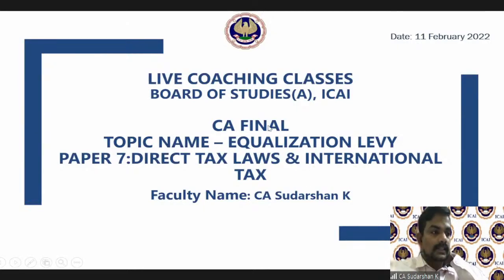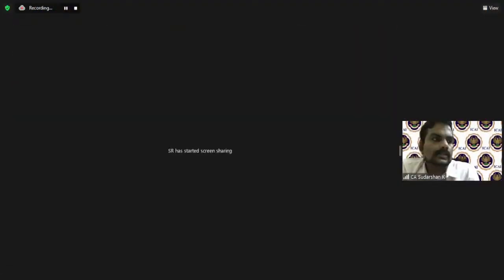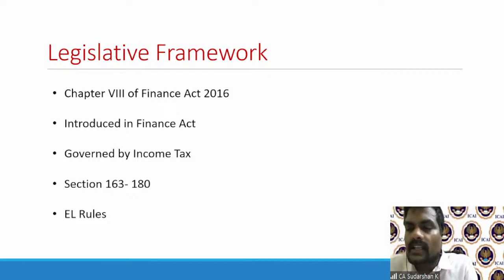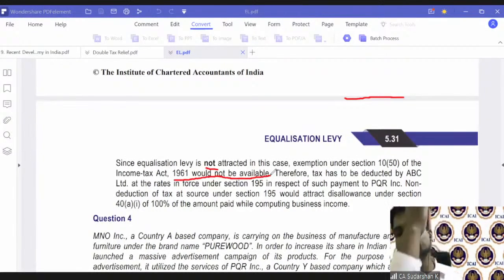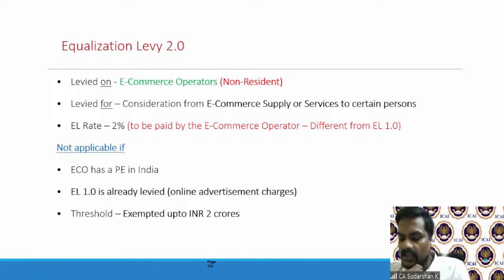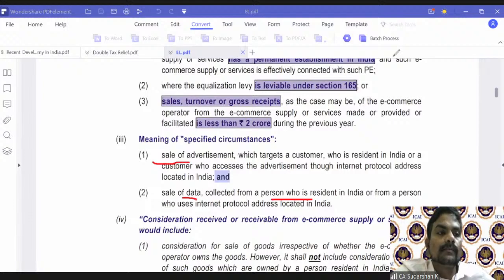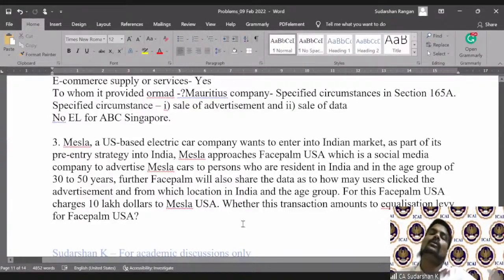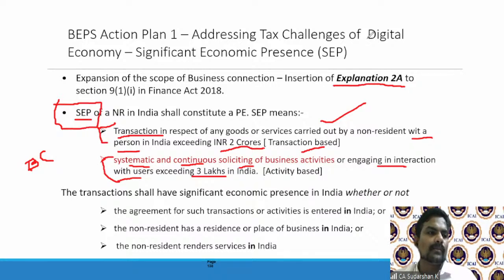Final Paper 7: DTL & IT | Topic: Equalisation Levy | Session 2 | 11 Feb, 2022